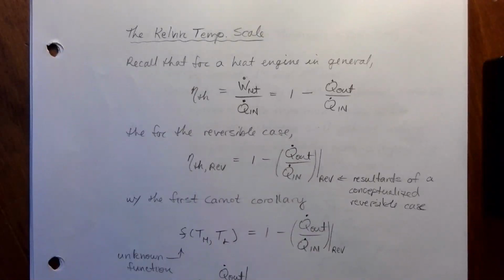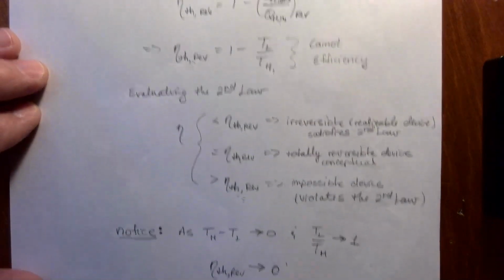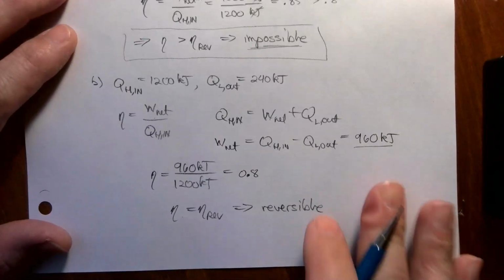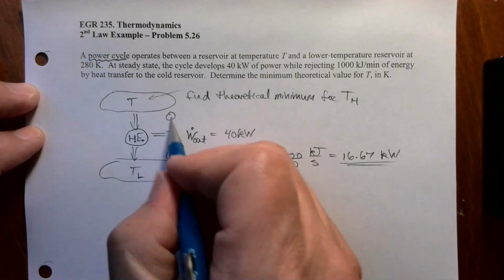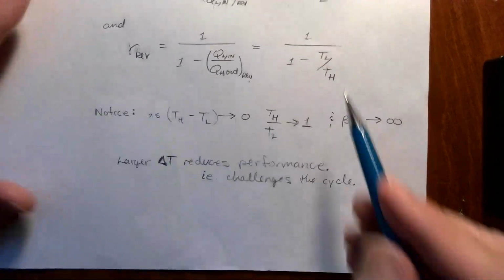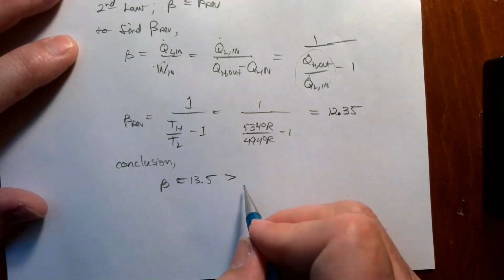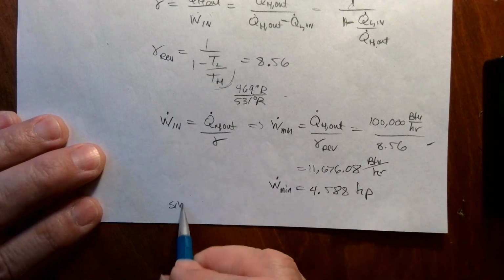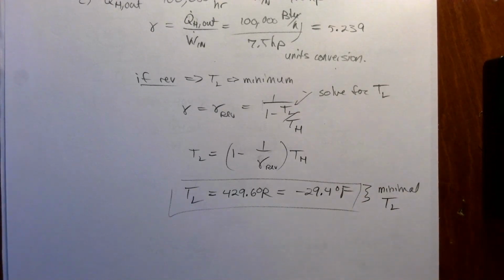Lecture#8 Thermo 2nd Law Examples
Discussion of 2nd Law continued with examples from Ch. 5